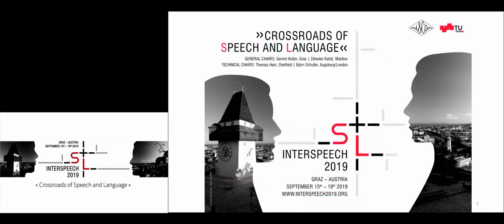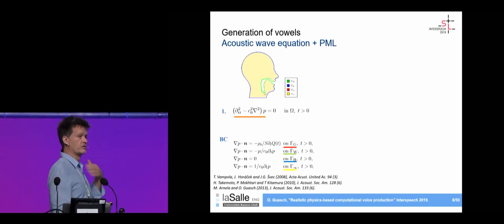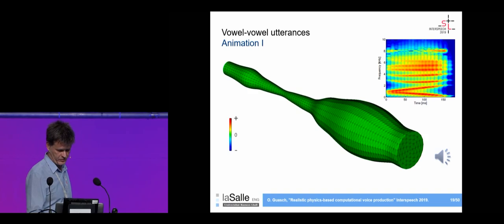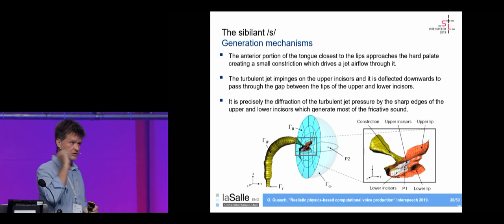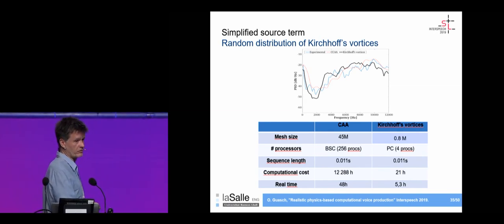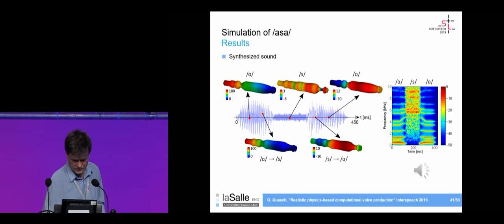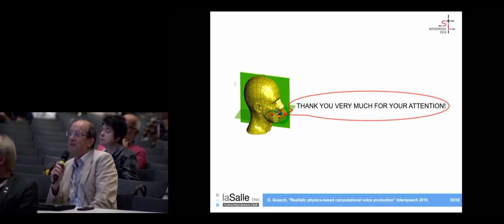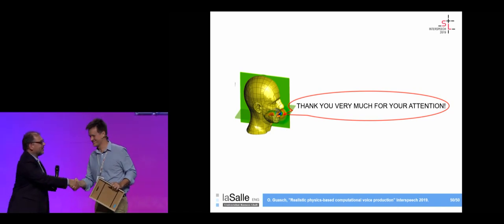Oriol Guasch: Realistic physics-based computational voice production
Simulating the very complex physics of voice on realistic vocal tract geometries looked daunting a few years ago but has recently experienced a very significant boom. Earlier works mainly dealt with vowel production. Solving the wave equation in a three-dimensional vocal tract suffices for that purpose. As we depart from vowels, however, things quickly get harder. Simulating a few milliseconds of sibilant /s/ demands high-performance computers to solve the sound turbulent eddies generate. Producing a diphthong implies dealing with dynamic geometries. A syllable like /sa/ seems out of reach of current computation capabilities, though some modelling techniques inspired on one-dimensional approaches may lead to more than acceptable results. The shaping of dynamic vocal tracts shall be linked to biomechanical models to gain flexibility and achieve a more complete representation on how, we humans, generate voice. Besides, including phonation in the computations implies resolving the vocal fold self-oscillations and the very demanding coupling of the mechanical, fluid and acoustic fields. Finally, including naturalness in computational voice generation is a newborn and challenging task. In this talk, a general overview on realistic physics-based computational voice production will be given. Current achievements and remaining challenges will be highlighted and discussed.

Oriol Guasch is full professor at La Salle, Universitat Ramon Llull, in Barcelona, where he heads the research on acoustics. He holds a five-year degree in Physics and a PhD in Computational Mechanics and Applied Mathematics. His research lines involve computational methods for numerical voice production, acoustic black holes in mechanics, graph theory in vibroacoustics, transmission path analysis and parametric arrays. Prof. Guasch has authored about 50 journal articles, 70 conference papers and 2 patents. He was the general chair of the 6th NOVEM congress, in 2018, and currently serves as subject editor for the Journal of Sound and Vibration.